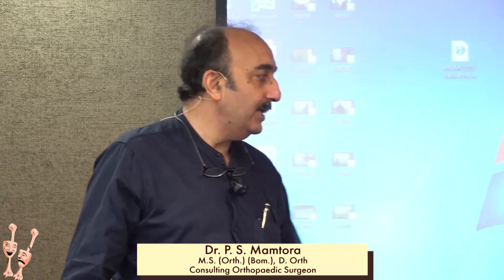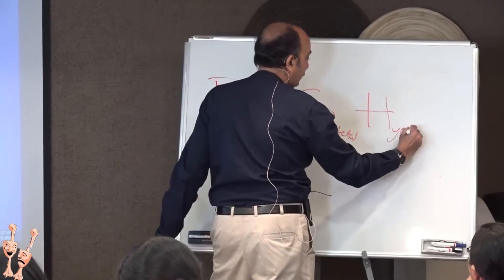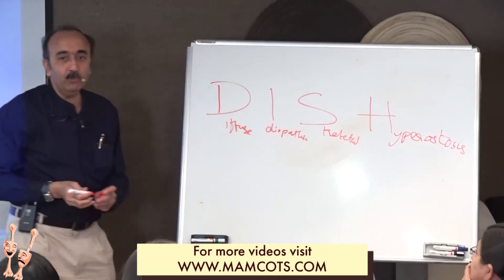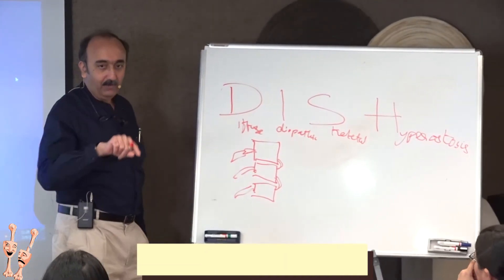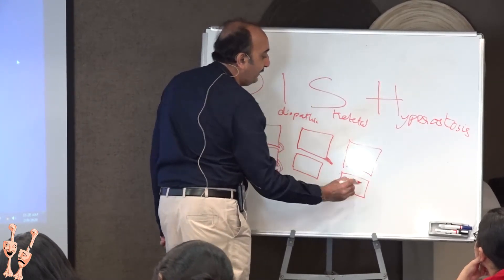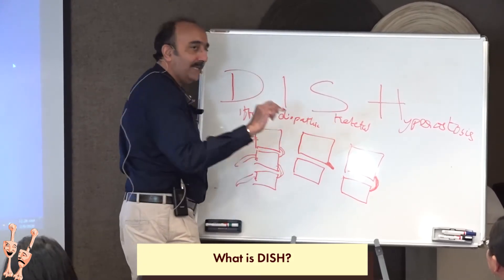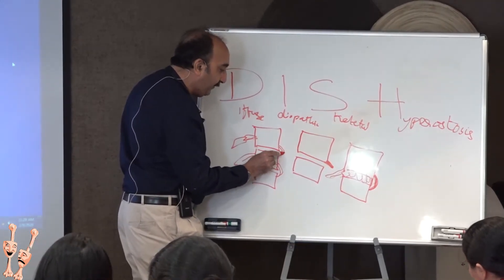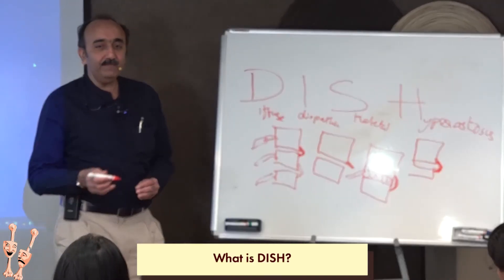Inflammatory Backache 21 : What is DISH? - MAMCOTS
DISH - Diffuse Idiopathic Skeletal Hyperostosis radiologically will demonstrate the presence of syndesmophytes which are ossification of the tendon or the ligament attachments. Unlike Ankylosing Spondylitis, the disc space is spared in DISH and there is no fusion of the vertebral body.

0:15 DISH
1:28 Osteophytes, syndesmophytes
3:02 Clinical differentiation - DISH & Ankylosing spondylitis

This lecture is a part of a series of lectures by Dr. P. S. Mamtora for MAMCOTS.
MAMCOTS stands for Dr. Mamtora’s Clinical Orthopaedic Teaching Series
It is the brainchild of Dr. P. S. Mamtora M. S. (Ortho.) from Mumbai.

Dr. Mamtora has been associated with teaching since more than 3 decades now and is passionate about ensuring good clinical examination and conservative treatment protocols.

He has worked closely with more than 2500 students till date, grooming them into better clinicians and primary care providers to the geriatric age group.

MAMCOTS has opened it’s doors not only to budding Orthopaedic surgeons, but has also become a platform for General Practitioners (G.P.s), Primary Care Physicians, Physiotherapists and Homoeopaths to brush up their skills when it comes to Orthopaedics and it’s basics.
From clinical examination, to signs & symptoms – MAMCOTS strives to review, re-learn and refresh the concepts of practicing physicians.

It cannot be stressed enough that these lectures are EXCLUSIVELY for DOCTORS and were never intended as information disbursal medium for the lay-man.

These are to be referred to only by qualified, graduate medical practitioners, medical caregivers and associated paramedical personnel, when warranted.

Given the nature of the world wide web and the ease of access of the internet, information is freely available for anyone and everyone. Yet, this is intended as reminder and a repeated disclaimer, that the information in this website is not for the consumption of anyone except Doctors.

For the doctors who visit MAMCOTS, it should be duly noted, that there is no claim from our end about the efficacy of any of the treatment protocols and modalities mentioned in any of the media shared across the website and its affiliate pages. The information provided is to be considered as ‘experience-based information’ and nothing more.

Powered by TechnoMedix.